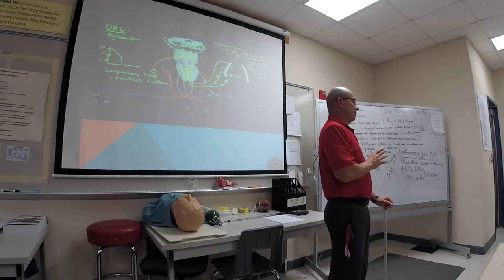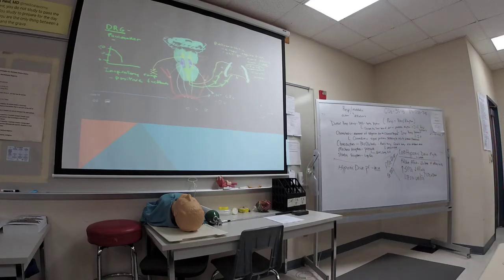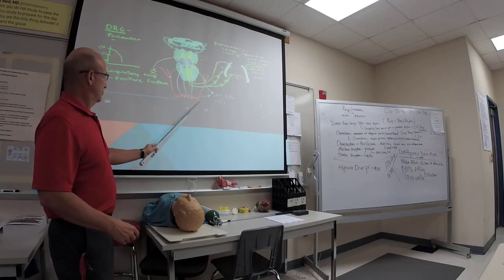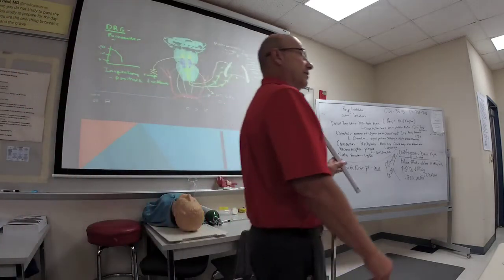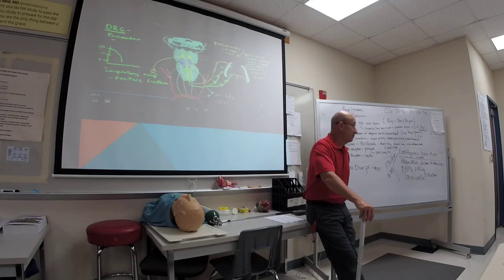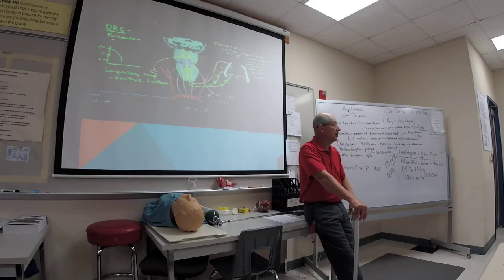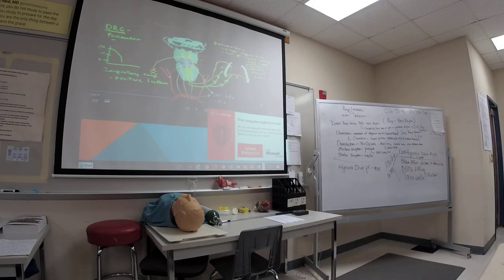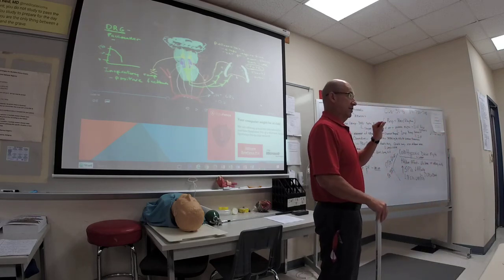Clinical Rotation: Respiratory Part Two - Dorsal Respiratory Group, Hypoxic Drive Myth